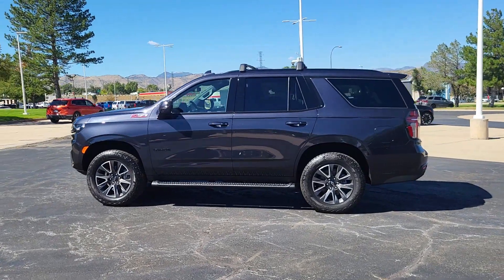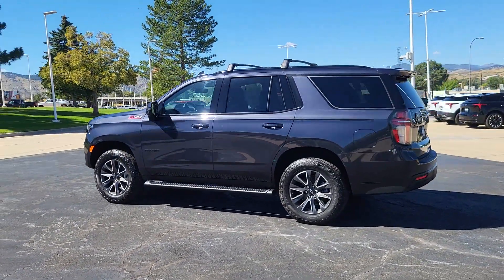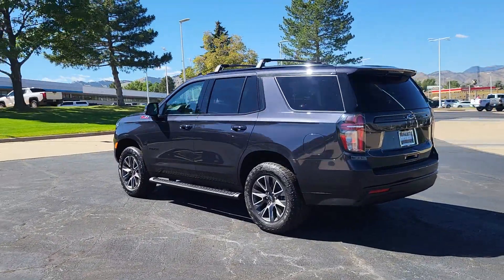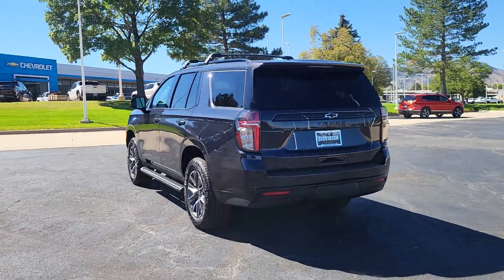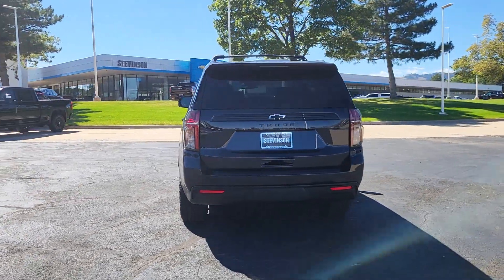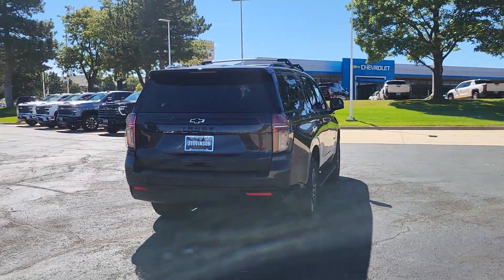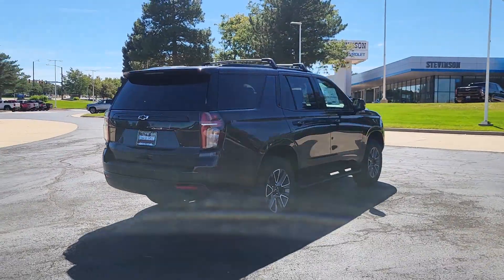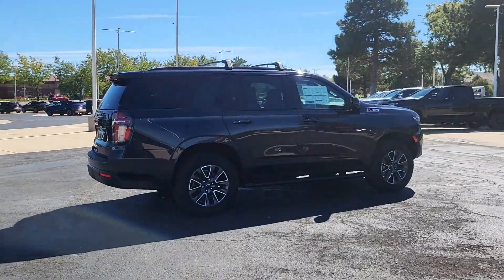2024 Chevrolet Tahoe Z71 Denver, Golden, Lakewood, Arvada, Littleton CO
New 2024 Chevrolet Tahoe Z71 available at Stevinson Chevrolet located in 15000 W Colfax Avenue, Lakewood, CO, 80401.

Go home happy with the  2024  Chevrolet Tahoe. The Chevrolet Tahoe: The full-size SUV that has the space, power, amenities, and technology you need to tackle a challenge in comfort and style.  These are just some of the great options this vehicle comes with: Heated Steering Wheel
, Intelligent Auto on/off High Beams, Pre-Collision System, Panoramic Roof, Lane Departure Warning, Navigation System, Keyless Entry, Keyless Start, Lane Keeping Assist, Power Liftgate. Getting the job done feels good. Getting it done in upscale comfort feels even better. Drive the Tahoe.